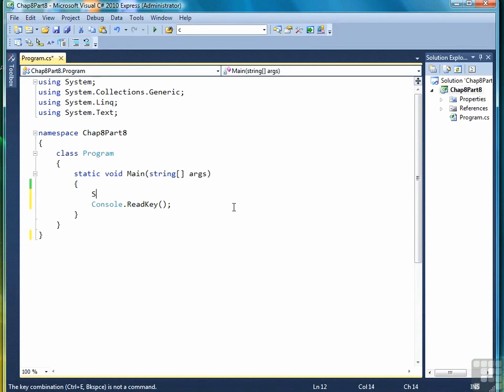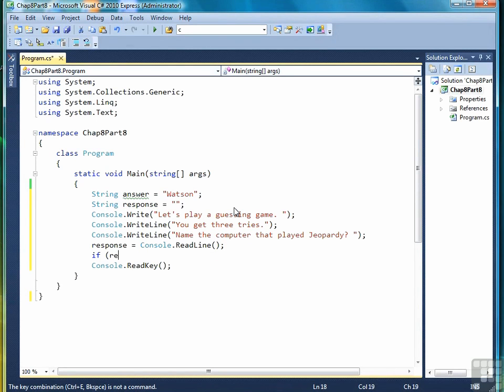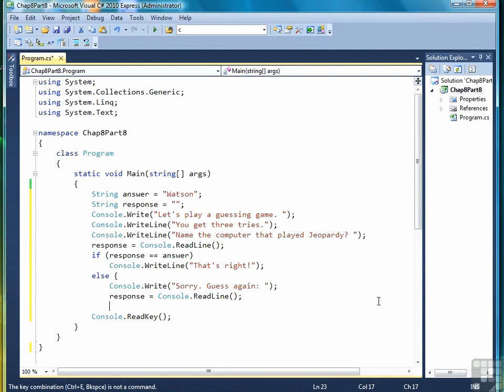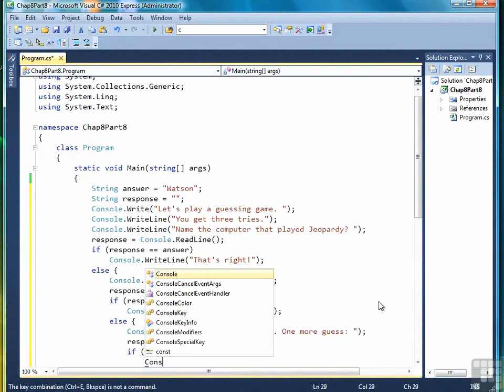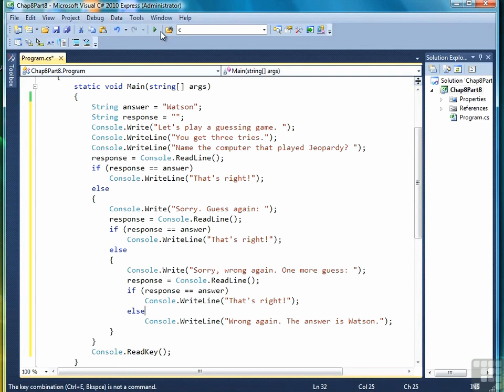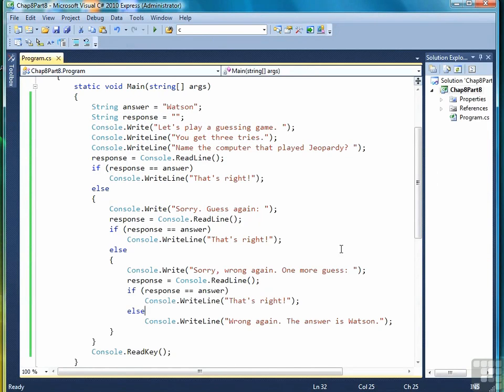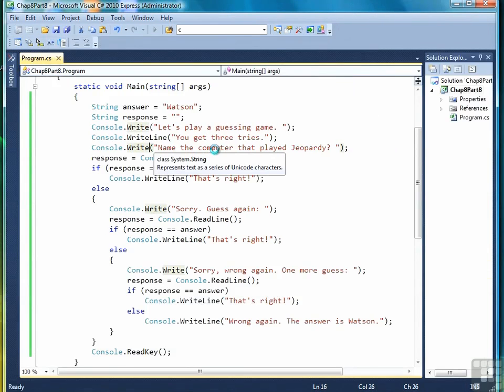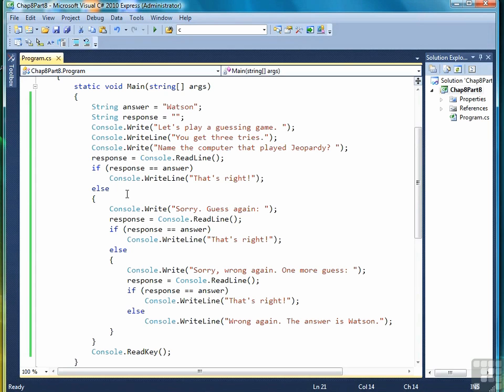C# Tutorials For Beginners- 808